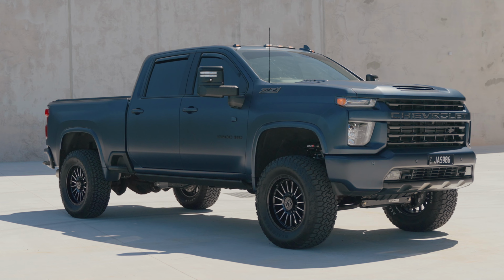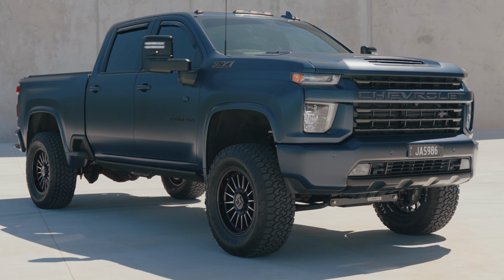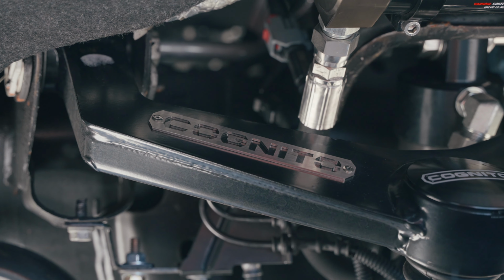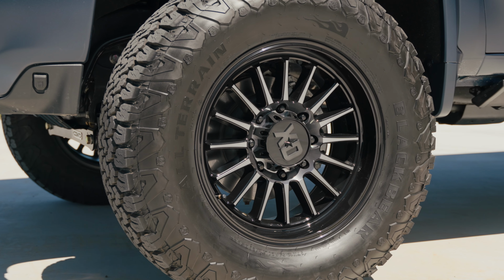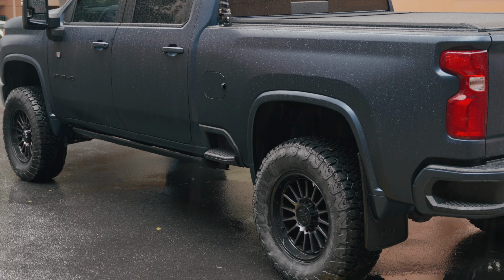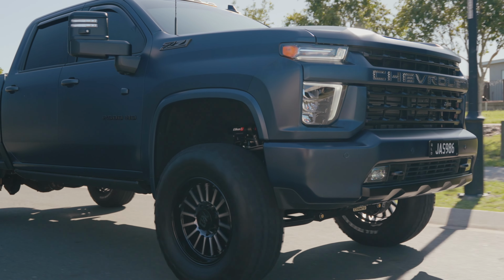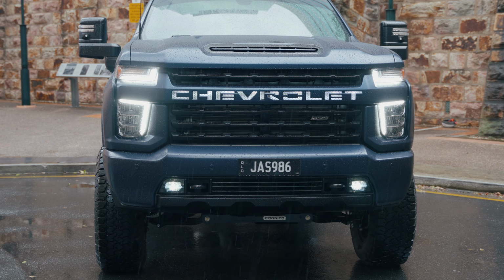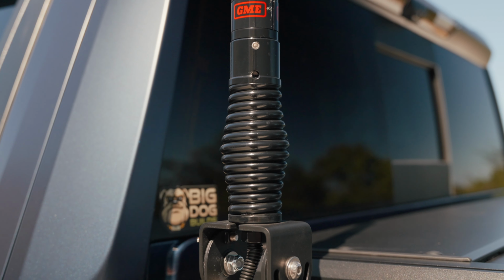2022 Chevrolet Silverado 2500 HD | Cognito Elka Lift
The Blue Diamond Package!

Jason came to Big Dog Builds wanting to build his new Chevy like nothing else he has seen in Australia.

The main change to the exterior come with suspension lift, wheels, tyres and the custom colour compared to those off the showroom floor.

We started by removing a lot of the factory components and sent them off to the paint shop while the vehicle had a satin paint protection film applied by Slick Azz in Brisbane.

Applying satin PPF over the factory paintwork really stands out and transformed this vehicle into a beautiful colour that changes in different lighting.  Custom painted textured plastic and badges has really made this vehicle stand out from the crowd and those that appreciate the finer details in custom vehicle builds will see how spot on the colour contrasts became.

We chose a Cognito Elite 4" Performance suspension lift kit which includes Elka 2.5" Remote Res Adjustable Shock Absorbers.  This kit takes time to install correctly and neatly but results in a great performing kit all round.

XD 20" wheels wrapped in Blackbear 37x12.5x20 tyres were added and fill out the wheel arches perfectly. The Blackbear all terrain tyres perform really well in all conditions and are one of the strongest tyres we have come across.

Offroad Industries supplied us with the Electric Tonneau Cover which looks great and kept the water out during filming all while having both wireless controllers and a switch inside the cabin for operation.

We have also added roof LED clearance lights, smoked fog lights, GME XRS UHF kit and AMP research electric side steps.

A custom LED lighting package behind the grille worked a treat and completed the look of this awesome build.

If you have a Chevy on order and want to stand out from the rest, get in touch today and we look forward to building your dream!